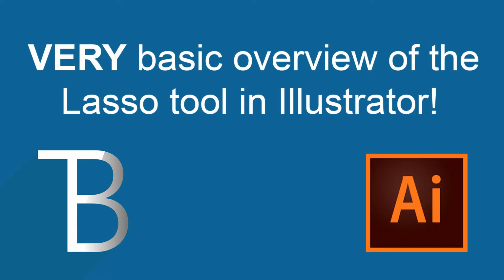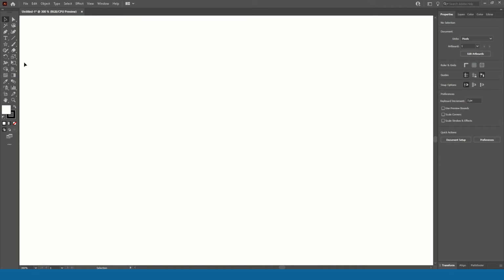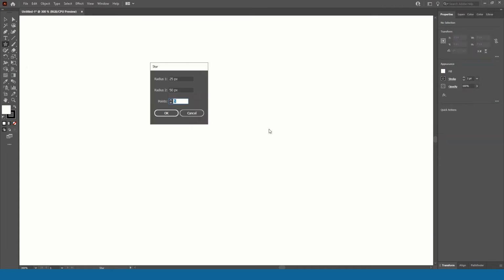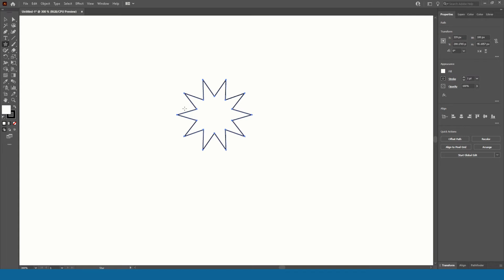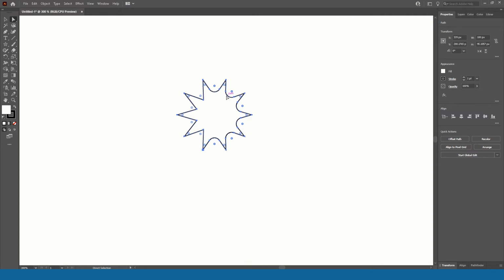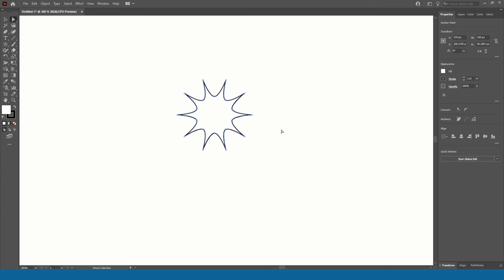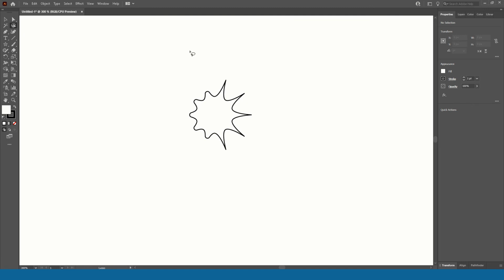Very Basic overview of the Lasso tool in Illustrator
Quick video on using the Lasso tool in Illustrator :)